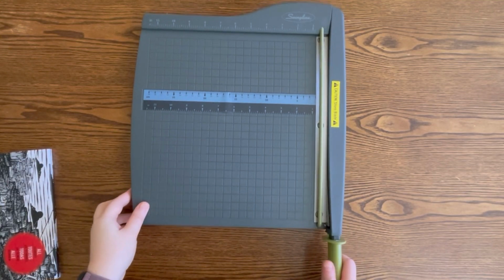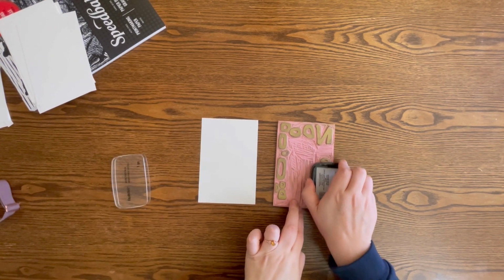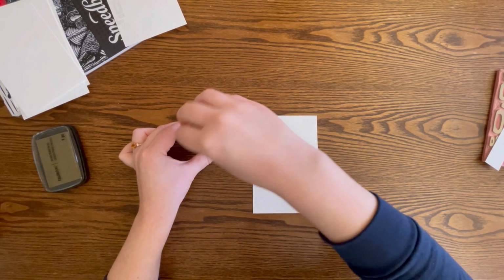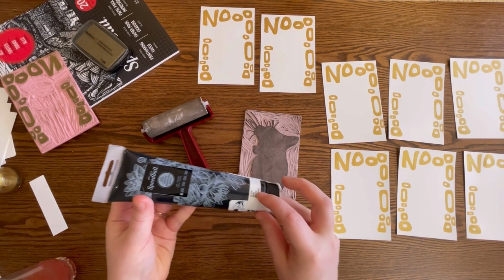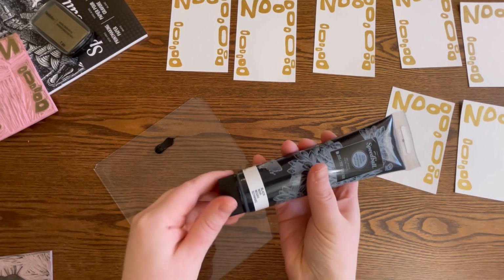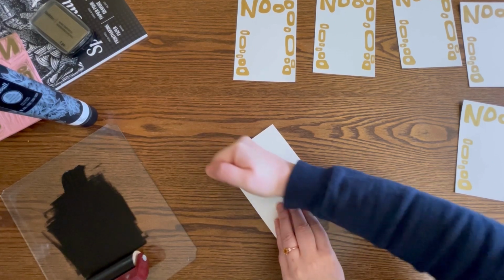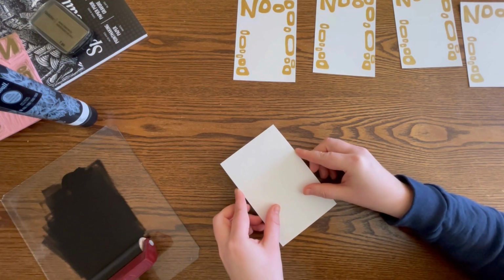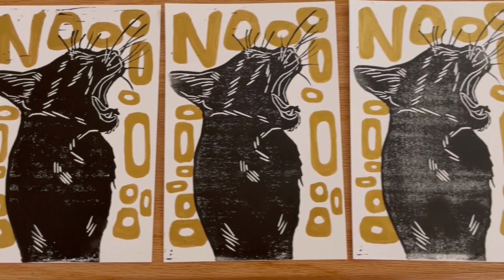Block print with me! Linocut printing process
Make some prints with me! These are my top selling prints on my etsy shop and I show my process with a little advice along the way.

🎀ESTY SHOP